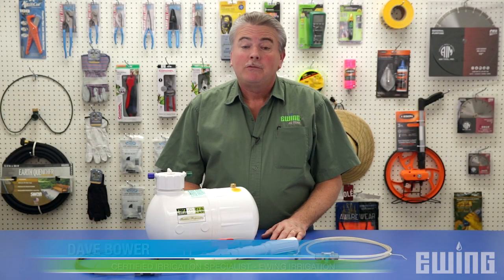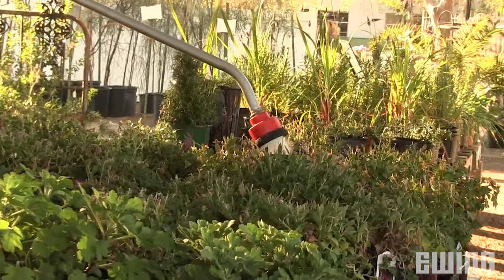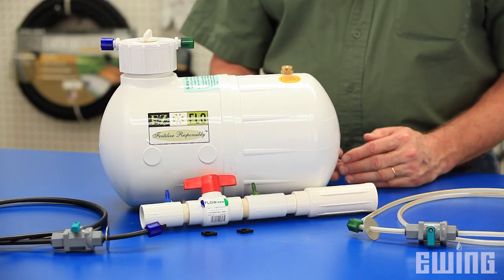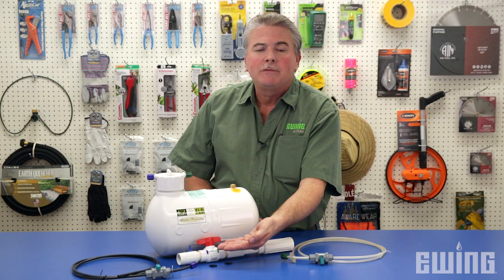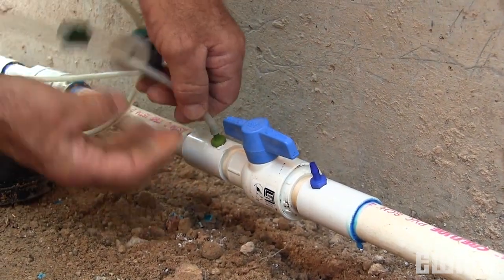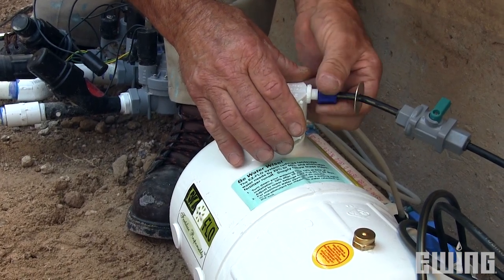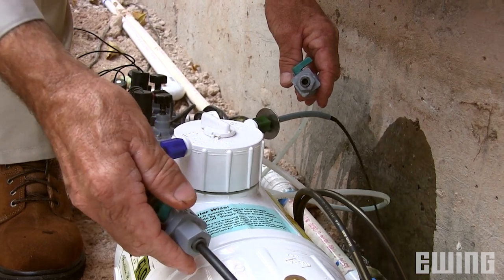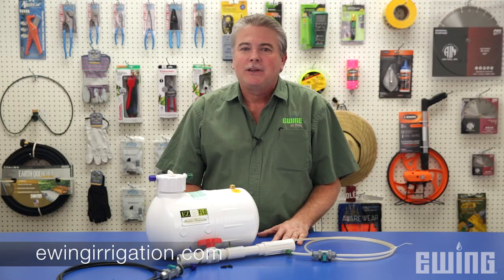How To Install The EZ-Flo Mainline Fertilizer Injector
Dave Bower of Ewing Irrigation explains the benefits of "fertigation" and shows you how to install the EZ-Flo Mainline Fertilizer Injector.

Special thanks to Ed and Blaine from Integrated Landscape Management for their assistance in making this video!